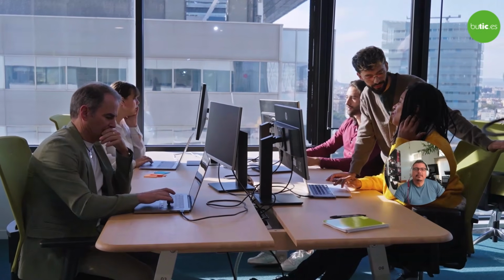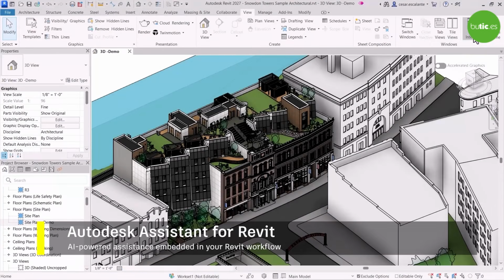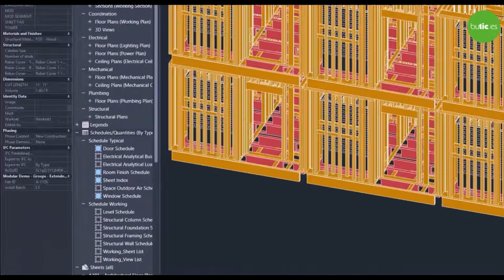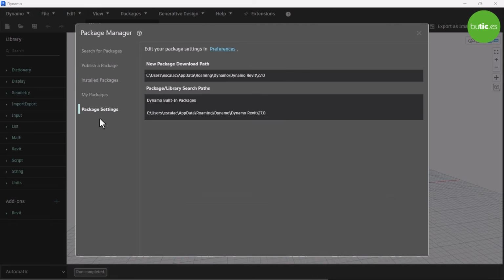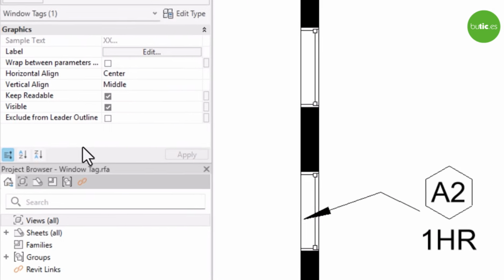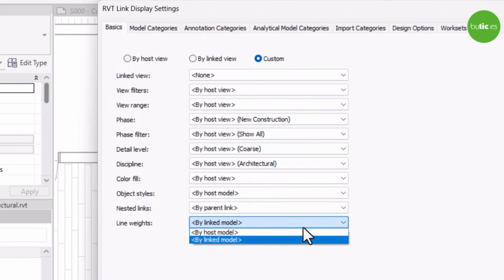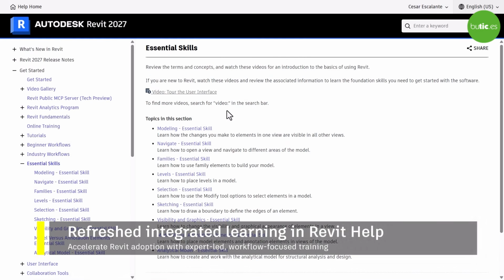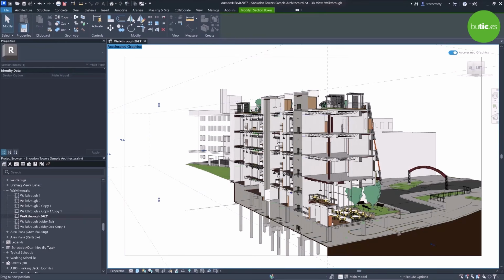Novedades transversales para tod@s en Autodesk Revit 2027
1. Introducción: El Futuro de Revit ya está aquí
Revit 2027 es un salto cualitativo real. Esta versión no solo pule herramientas existentes; introduce de lleno la Inteligencia Artificial (IA) y una modernización de arquitectura que llevábamos tiempo esperando. La eficiencia en la producción y la conectividad total con la nube son ahora los ejes centrales de nuestro flujo de trabajo.

2. El Núcleo de Revit 2027: IA y Eficiencia en el Flujo de Trabajo
Lo que realmente me entusiasma de esta versión es cómo la plataforma base (Core) empieza a "entender" nuestro trabajo.
● Autodesk Assistant (Tech Preview): Accesible desde el menú View o mediante un nuevo botón junto al icono de ayuda, este asistente de lenguaje natural es una revolución. Gracias a la arquitectura Model Context Protocol (MCP) , Revit comprende el contexto de lo que estamos viendo, permitiendo consultas sobre datos del modelo o ayuda contextual sin navegar por infinitos menús. Esto reduce drásticamente el tiempo perdido en tareas de gestión de vistas o búsqueda de parámetros.
● Propiedades Extendidas: Por fin cerramos la brecha entre el escritorio y la nube. Los parámetros de Autodesk Construction Cloud (ACC) y Forma son ahora visibles en Revit como campos de solo lectura, permitiendo su uso en tablas de planificación sin duplicar datos manualmente.
● Numeración basada en reglas: Se acabó la numeración manual tediosa. Ahora podemos crear plantillas y filtros para automatizar la secuencia de elementos (incluyendo acero y armaduras), manteniendo la coherencia incluso si eliminamos componentes.
● Mejoras en Etiquetas y Directrices: Tenemos un control total sobre los puntos de inicio y fin ( free start y free end ). Además, el forzado de líneas ( snapping ) se ha refinado para que alinear anotaciones sea, por fin, una tarea rápida y limpia.

3. Revolución en el Rendimiento: Dynamo y Gráficos Acelerados
Desde un punto de vista técnico, la migración a .NET 10 es el cambio más profundo que se nota desde el primer clic.

Migración técnica y Pro-Tip para desarrolladores
Revit 2027 requiere .NET 10.

Rendimiento de Dynamo 4.0.2
El salto en velocidad de procesamiento geométrico es, sencillamente, espectacular.

Gráficos y Navegación
La función de Vistas Aceleradas ya no es una prueba; es apta para producción. Ahora, el arrastre de la Caja de Sección ( Section Box ) en tiempo real utiliza la GPU para actualizaciones instantáneas.

4. Diseño Arquitectónico y Sostenibilidad
Para el equipo de diseño, el flujo de trabajo se vuelve mucho más intuitivo, eliminando fricciones históricas.
● Forma Carbon Insights: Autodesk Insight se renueva bajo esta marca. Lo mejor es que el análisis de carbono (operativo y embebido) se integra desde la fase inicial de masas en Forma y fluye hacia Revit de manera consistente.
● Muros Anfitriones (Hosted Walls): Esta función soluciona la fricción clásica con elementos compuestos. Ahora un muro puede seguir el movimiento y rotación de otro muro anfitrión, actuando como si fuera un inserto (como una puerta). Es el culmen de años de pequeñas mejoras en elementos compuestos.
● Escaleras: Ganamos control pedagógico en la documentación. Ahora podemos gestionar de forma independiente la numeración de huellas y contrahuellas por encima y por debajo de la línea de corte mediante subcategorías específicas.

5. Ingeniería de Estructuras e Instalaciones (MEP)

Estructuras: Precisión LOD 350
El nuevo flujo de trabajo estructural busca la fidelidad absoluta.
● Modelo Analítico: Se automatiza basándose en el espesor del núcleo físico, mejorando la alineación para el cálculo.
● Concrete Ribbon: Una nueva pestaña que consolida herramientas de refuerzo tanto para Cast-in-Place (in situ) como para Precast (prefabricado).
● Acero: Lo que muchos esperabais: ahora se pueden aplicar cortes de vacío ( void cuts ), recortes por plano de referencia o copes a elementos de acero sin perder la inteligencia de la conexión.

MEP: Precisión y Guía de Usuario
● Geometría Analítica: El algoritmo de análisis de energía alcanza un 99.8% de precisión.
● Energy Model Guide: Revit incluye ahora una guía paso a paso para la configuración inicial del proyecto energético.
● System Zones: Se racionalizan las antiguas zonas HVAC, permitiendo definir regiones de servicio de forma puramente geométrica.

6. Colaboración Multidisciplinar y Datos en la Nube
Revit 2027 es la primera aplicación "Forma-connected". Esto abre puertas que antes requerían exportaciones constantes.
● Gestión de Incidencias es una función nativa.
● Sincronización Incremental (AEC Data Model).
● Forma Board y Nano Banana: La colaboración se vuelve visual.